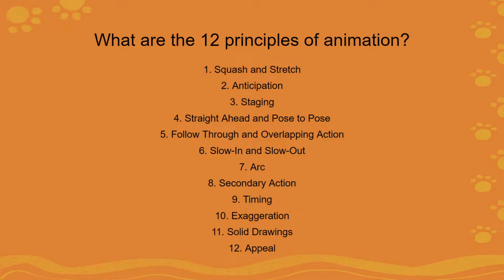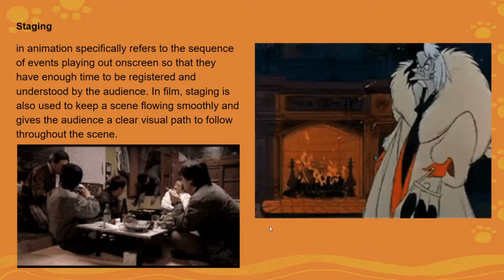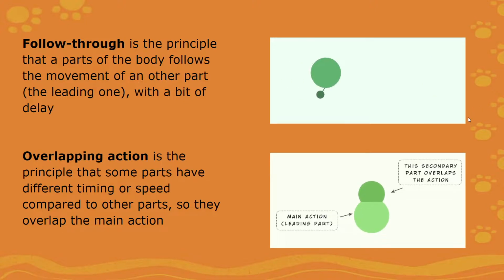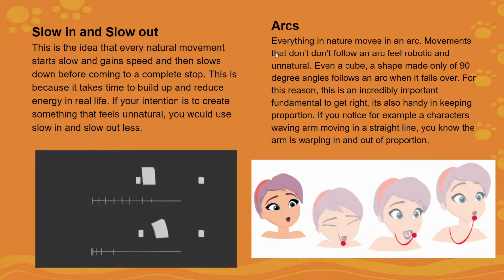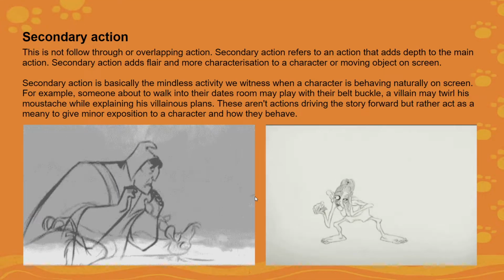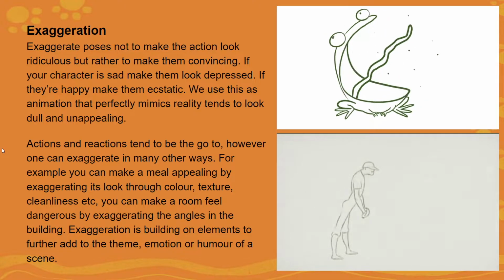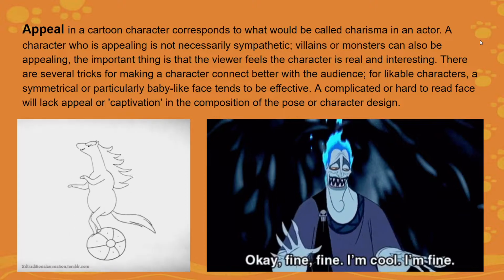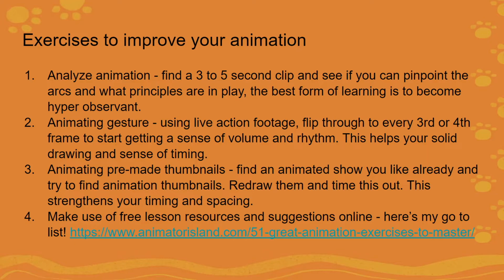An Introduction to the Principles of animation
In this session I walk through the 12 basic principles of animation and we touch on their importance and how it affects the believability of animation.